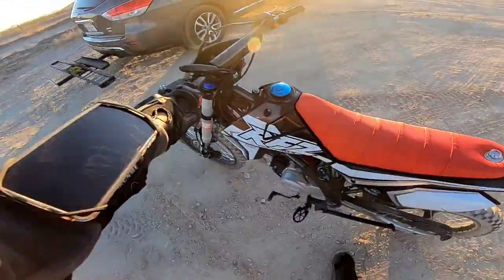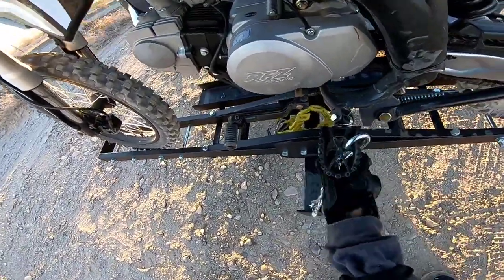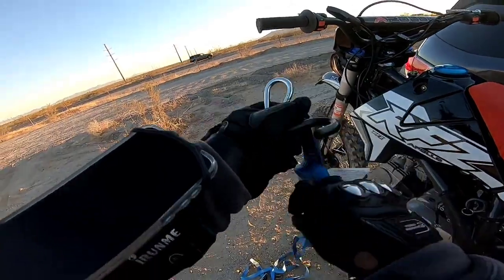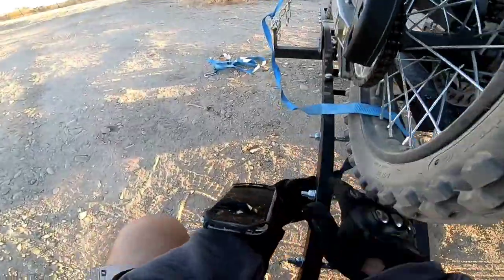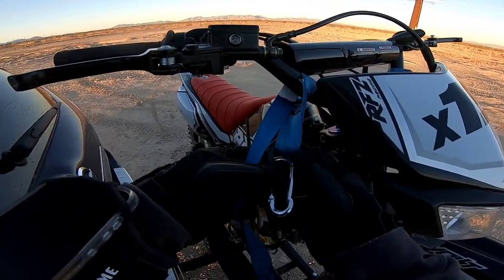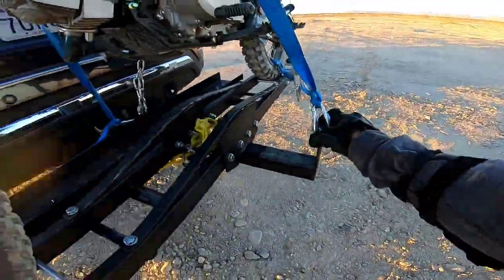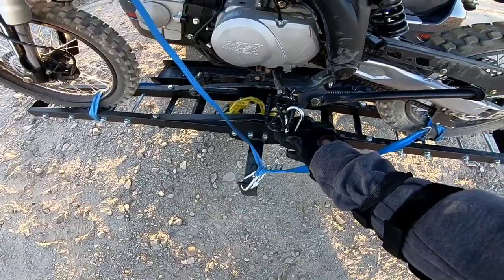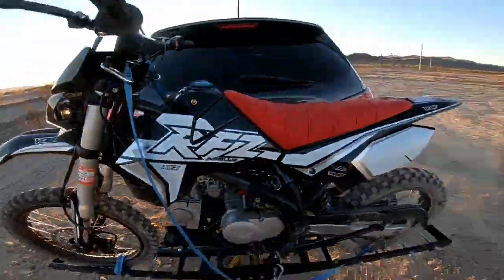How I setup my Trailer Hitch Motorcycle Carrier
Here's the link to the Carrier on Amazon...
TMS T-NS-MRC001 500-Pound Heavy Duty Motorcycle Dirt Bike Scooter Carrier Hitch Rack Hauler Trailer with Loading Ramp and Anti-Tilt Locking Device

Bike: Apollo RFZ 125cc